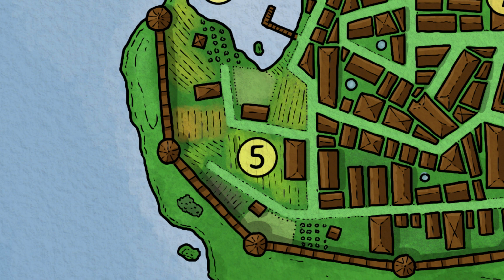Drawing Farmland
Let's learn how to draw some farmland.

Book One
Fantasy Mapping: Drawing Worlds

Book Two
Fantasy Mapping: Drawing Realms and Kingdoms